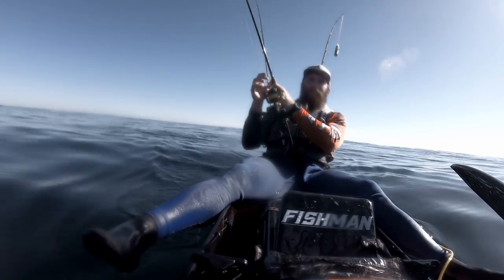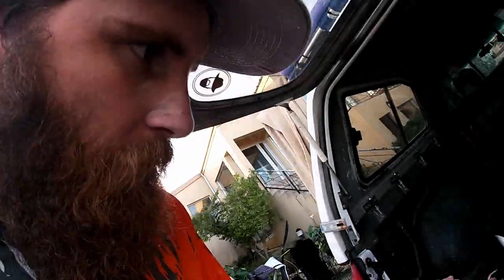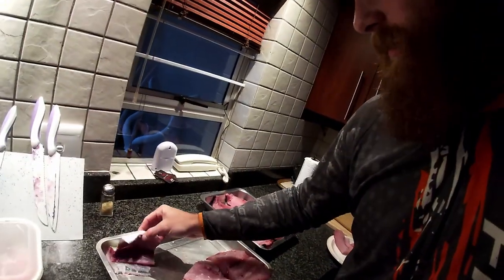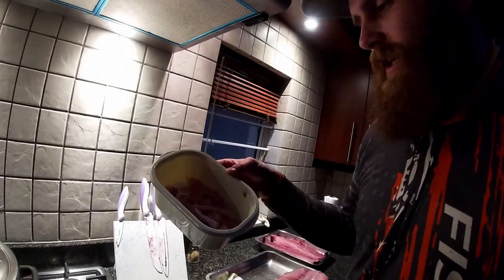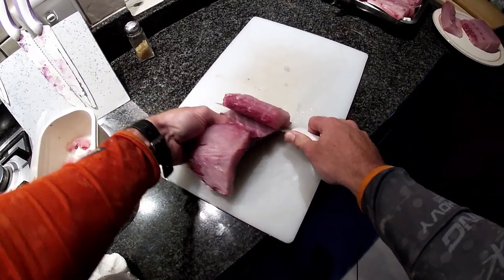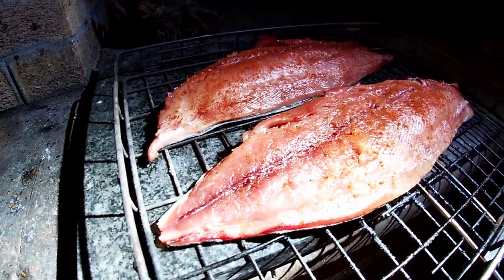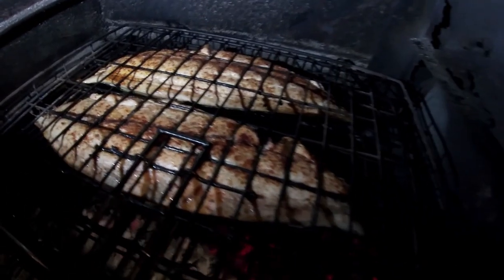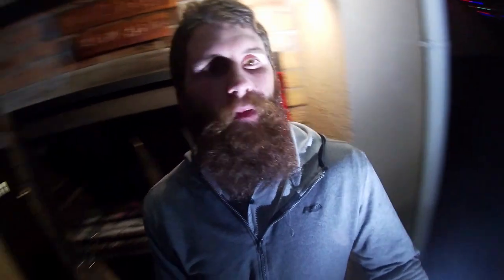Yellowtail Robben Island | Part 2 Cooking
Yo wazzup buggers!

I know the quality dropped in this video, but filming it when drained of energy and hungry for a feed was putting some speedy pressure on getting the fish cooked asap!

We make sure to use as much of the fish as possible. No waste of that gold yellowtail taste!
Also we have frozen the yellowtail fillets and will do a small cooking video later down the line. Yeeew!!